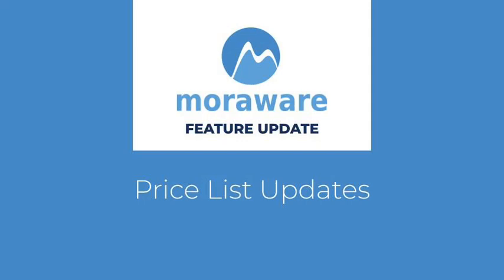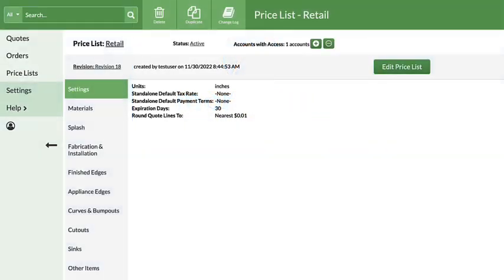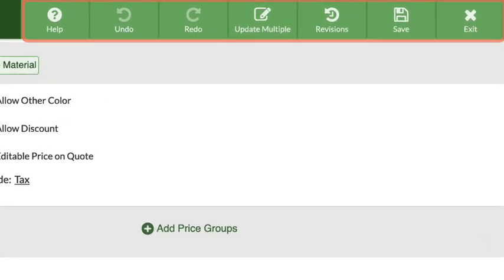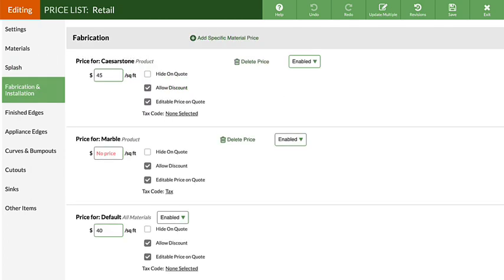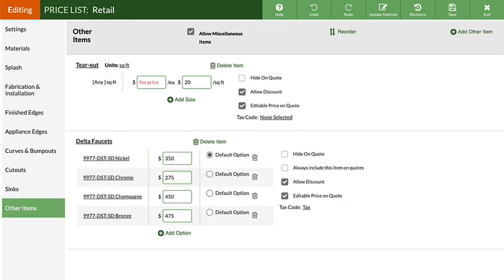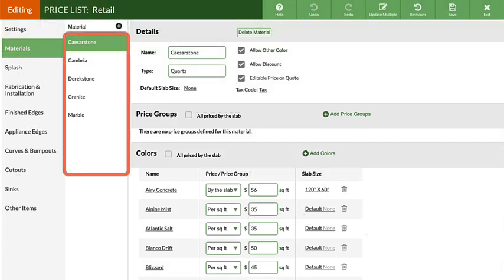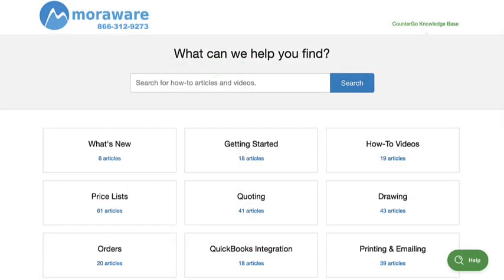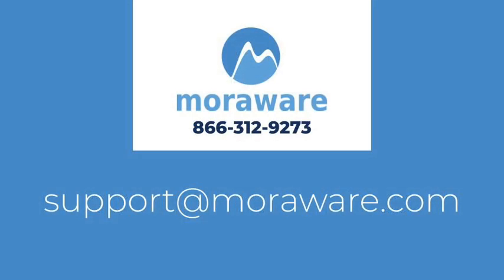What's New Price List Updates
Exciting updates to CounterGo Price Lists.